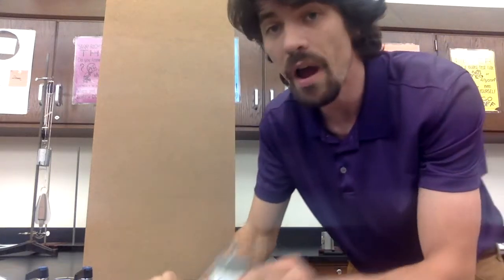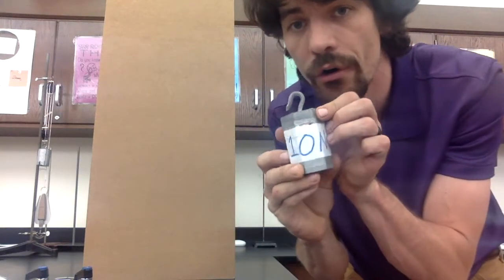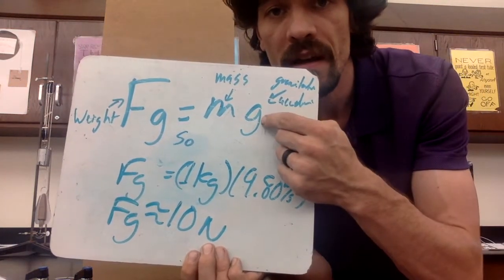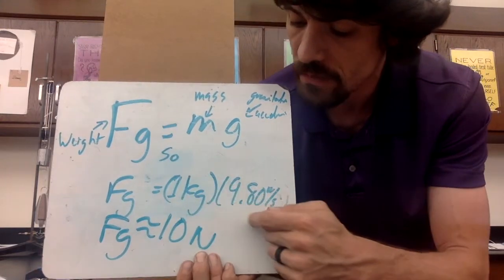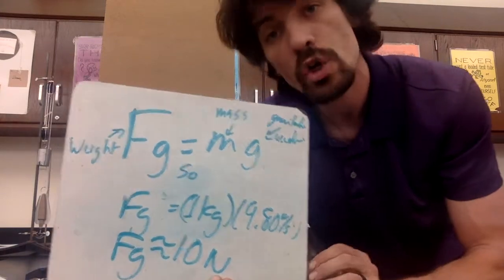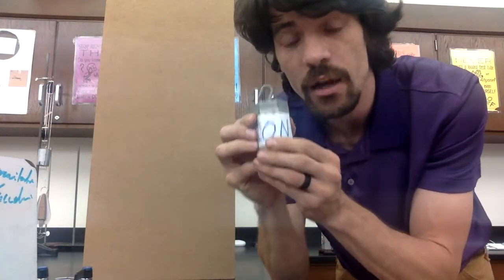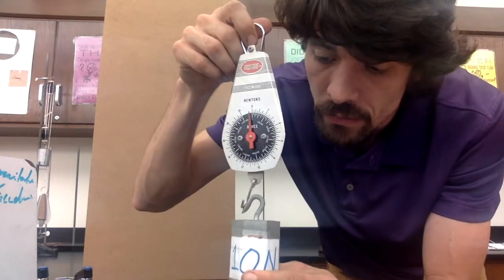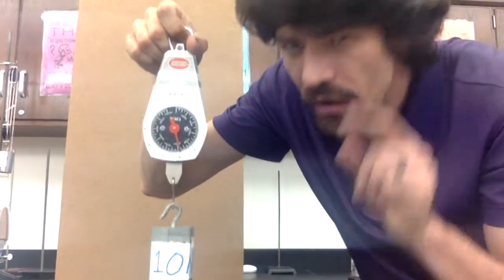TENSION TESTER - Can you guess??? Understand Tension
A video on Tension in a variety of situations.
Can you guess what the scale will read?